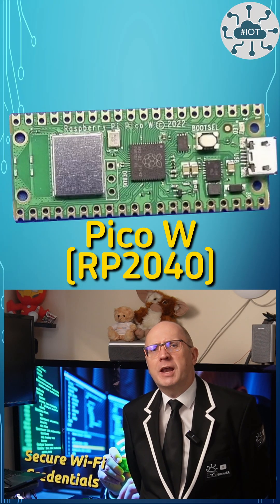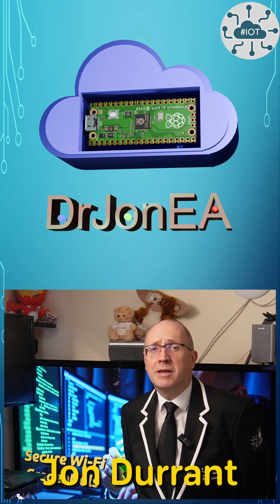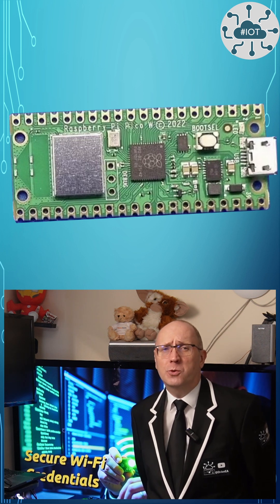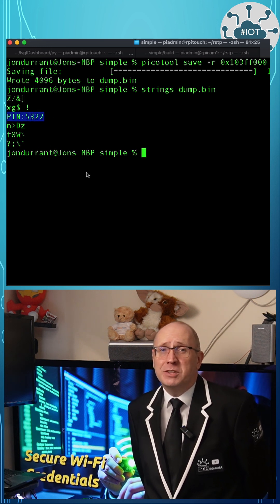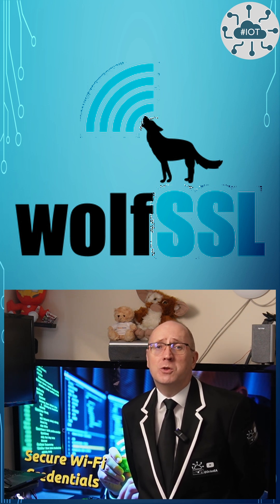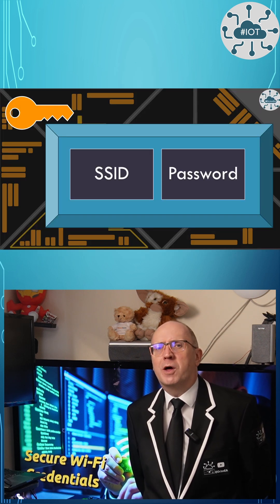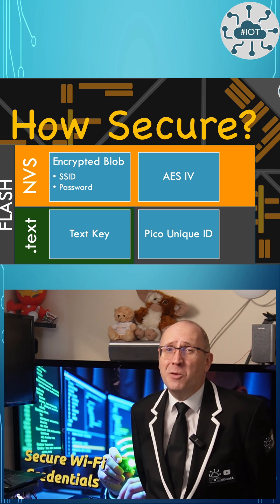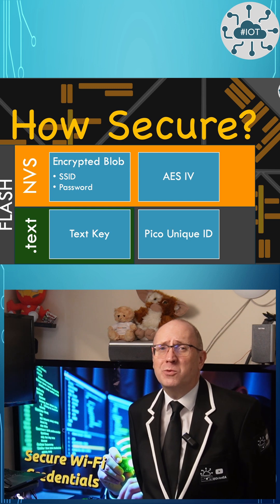This One Trick Makes Pico W Wi-Fi Impossible to Steal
A Pico W doesn’t have many security features. Securing Wi-Fi Credentials on the device is a challenge. Is it possible at all? There are some steps.

🚨 What's the BEST Way to Secure Pico W Wi-Fi Credentials?🚨

Learn how to protect your Pico W Wi-Fi credentials. Securing your Wi-Fi credentials is crucial to prevent unauthorized access to your network and devices. In this video, we will explore ways to keep your Pico W Wi-Fi credentials safe and secure.

This video is sponsored WolfSSL libraries to help you build trust in communicating devices. WolfCrypt libraries are what
I used in this video to encrypt the wi-fi credentials.

In this video, you will learn:
✅ How just storing credentials in flash is insecure.
✅ Attacks that can extract credentials from a Pico W
✅ How to use WolfSSL to encrypt your credentials

💸 Found this helpful? to help me get to the open source conference in San Francisco—I'd love to meet you there!

⏰Timestamps
00:00 Introduction
01:05 WolfSSL
01:50 Concepts
02:45 Security isn’t Binary
04:20 Plain Text Example
09:30 Encrypting Wifi Credentials
16:55 How Secure is this?
19:50 Summary

Video Title: What's the BEST Way to Secure Pico W Wi-Fi Credentials?

✅  Recommended Videos